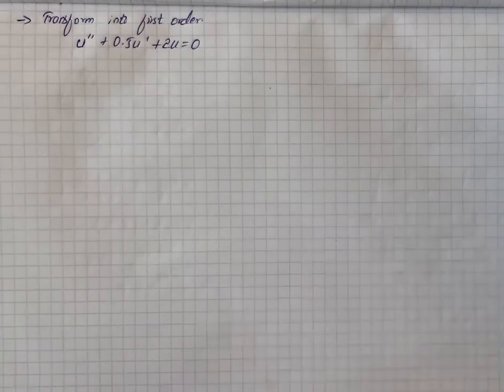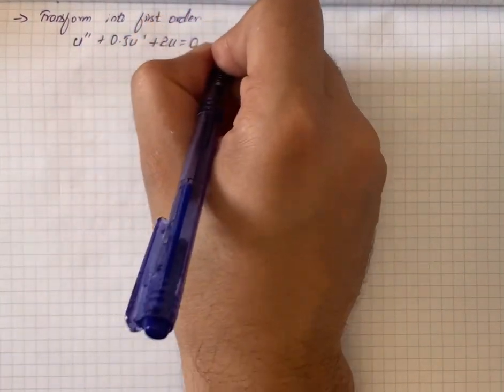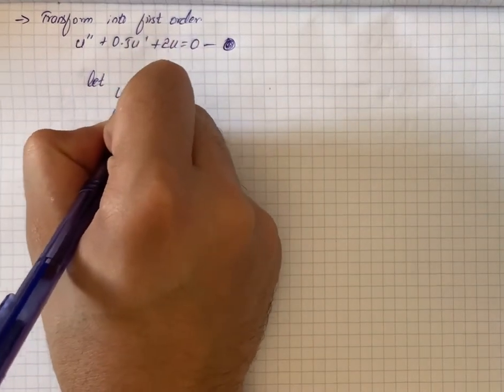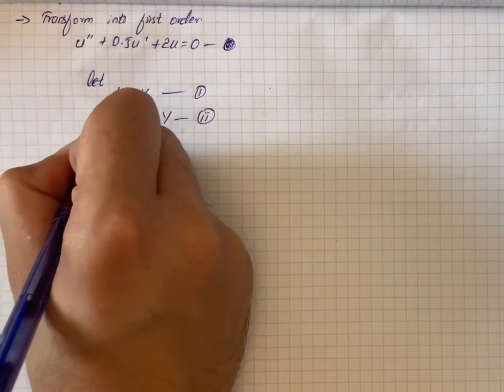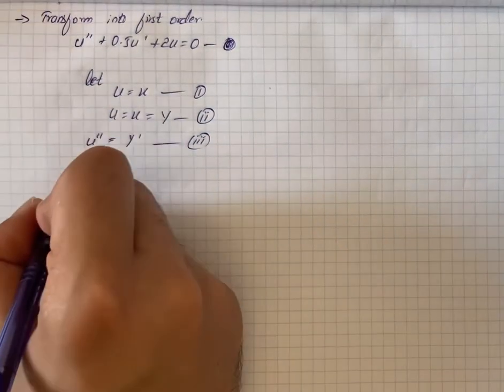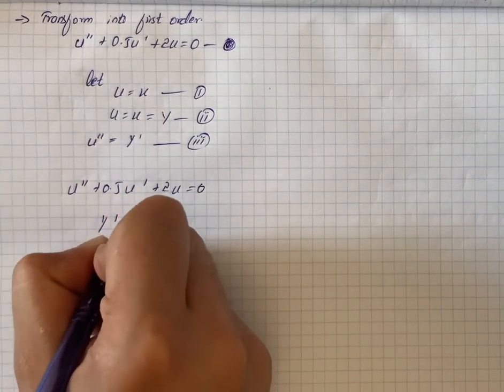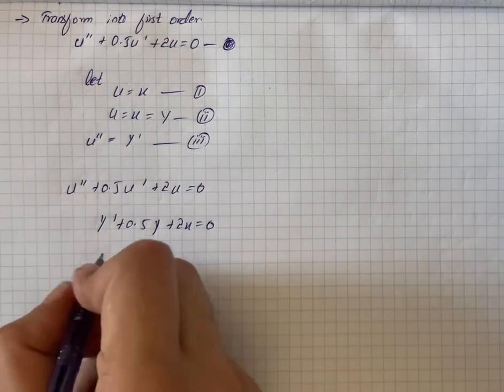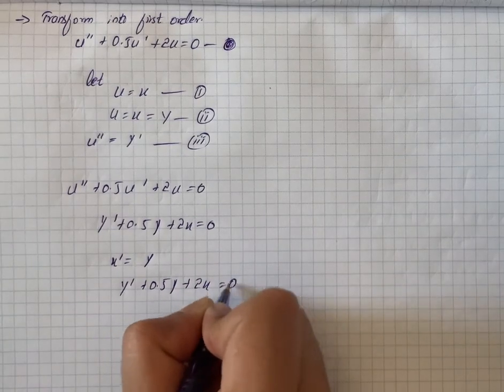Transform the given equation into a system of first-order equations.u'' + 0.5u' + 2u = 0 | Plainmath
Solution to Algebra question: Transform the given equation into a system of first-order equations.
u'' + 0.5u' + 2u = 0